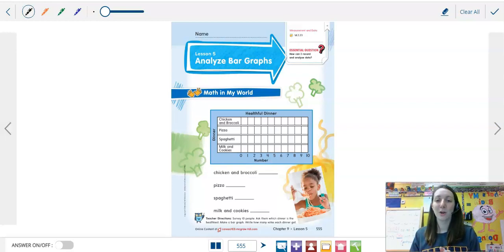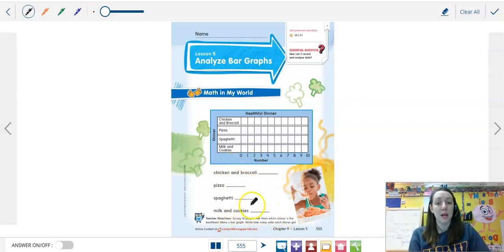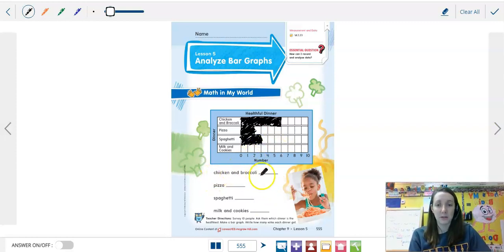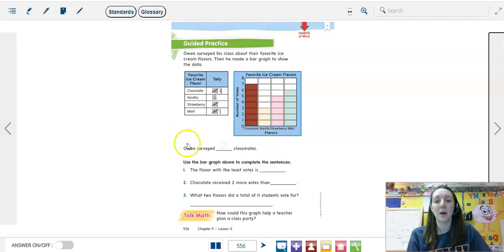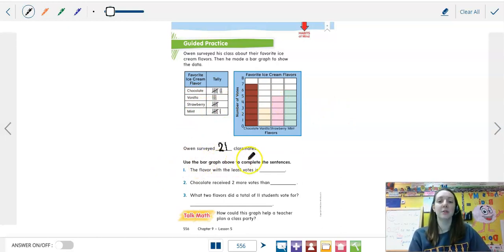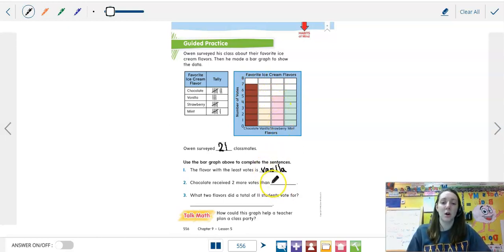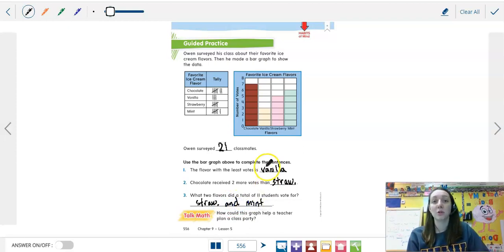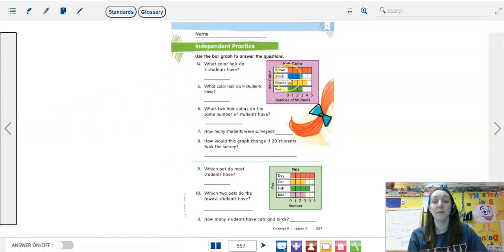Chapter 9: Lesson 5 (Davis, 2nd)